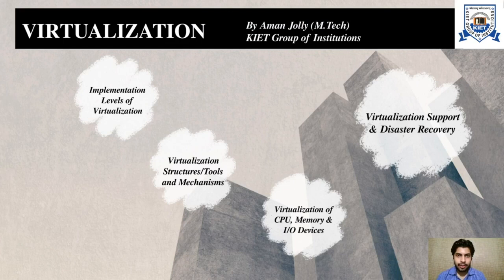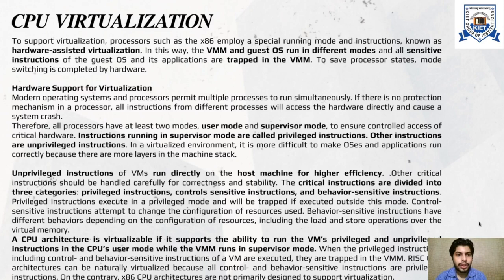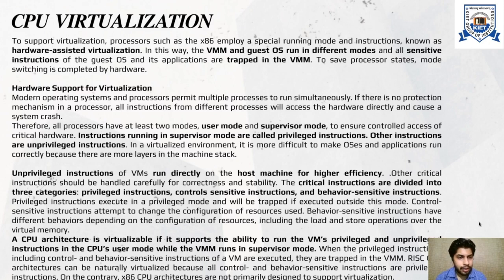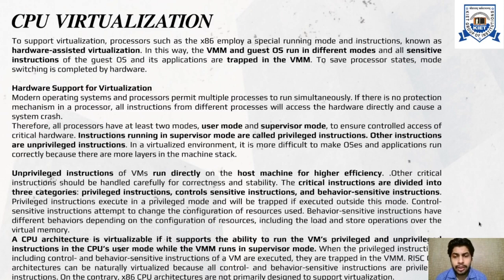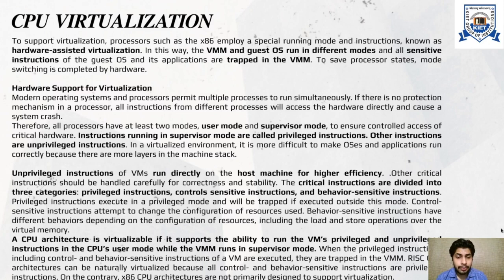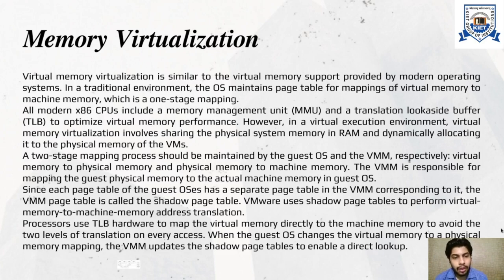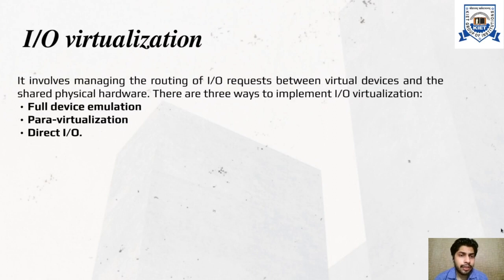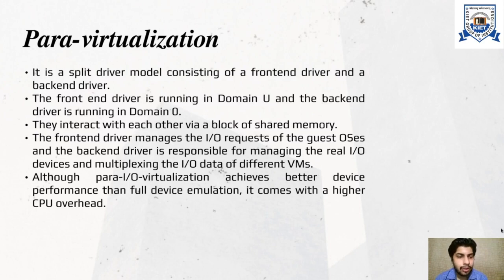L - 10 | Unit - 2 | Virtualization | Virtualization of CPU, Memory & I/O Devices | Cloud Computing